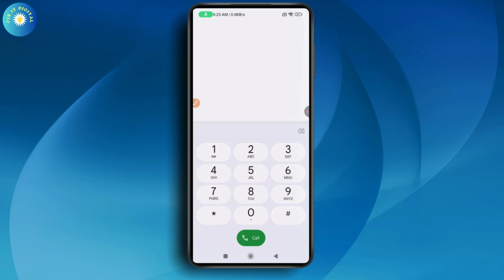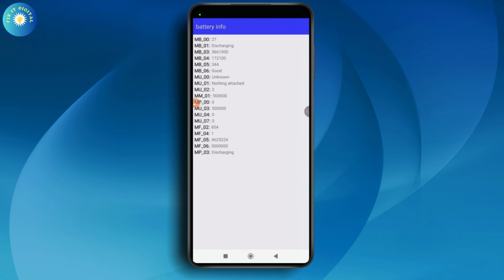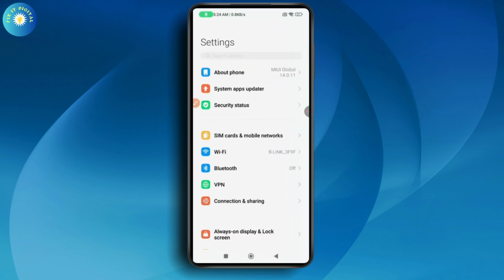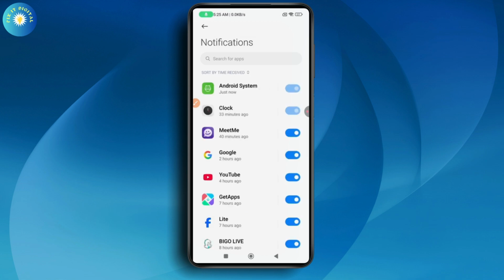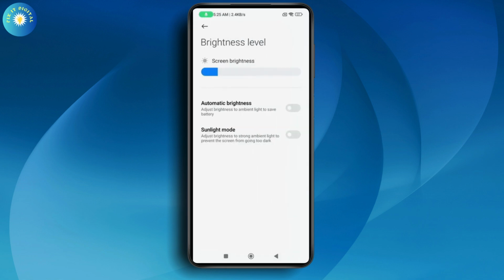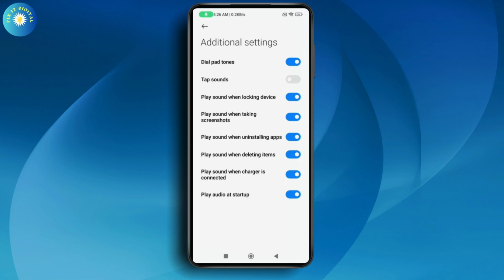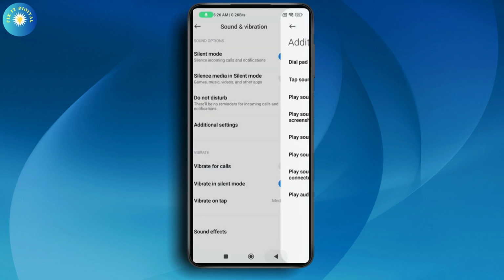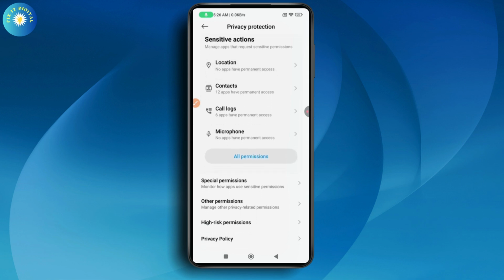How To FIX Battery Draining Problem On Xiaomi Redmi | Boost Up Battery Life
How To FIX Battery Draining Problem On Xiaomi Redmi

If your Xiaomi Redmi phone is draining battery quickly, this video will guide you through several effective fixes. From checking your battery health using a dialer code to optimizing notifications, brightness, sound settings, and location access — these steps will help extend your phone’s battery life and improve overall performance.

0:00 - Introduction
0:12 - Checking Battery Health via Dial Code (✱#✱#6485#✱#✱)
0:24 - Reviewing MB06 Status for Battery Condition
0:36 - Disabling App Notifications for Unused Apps
0:48 - Enabling Automatic Brightness in Display Settings
1:00 - Turning Off Extra Sounds Under Sound & Vibration Settings
1:12 - Disabling Dial Pad, Locking, Screenshot, Uninstall & Charging Sounds
1:24 - Going to Privacy Protection Settings
1:36 - Managing Location Access for Apps to Reduce Battery Usage
1:48 - Final Tips and Wrap-Up